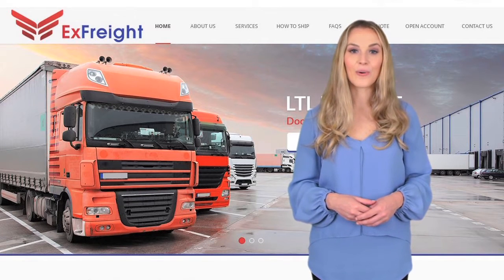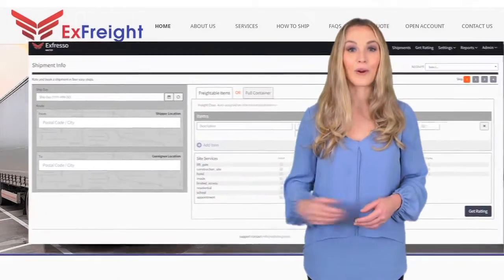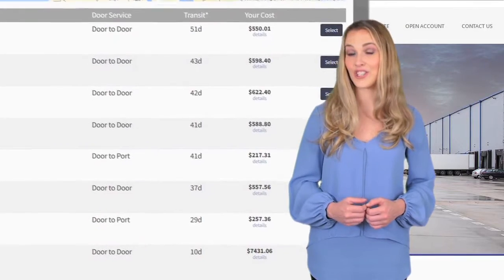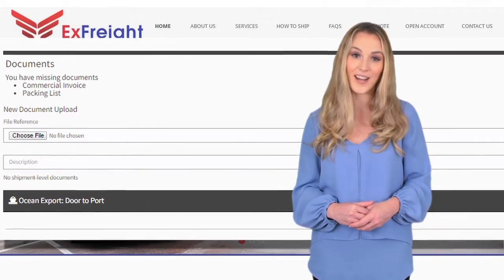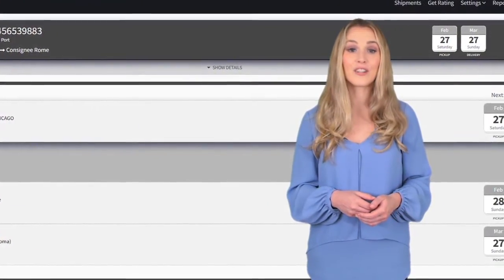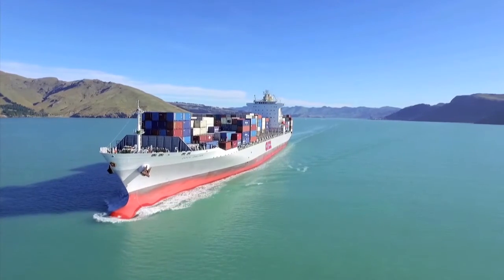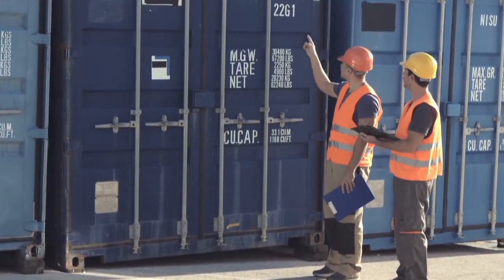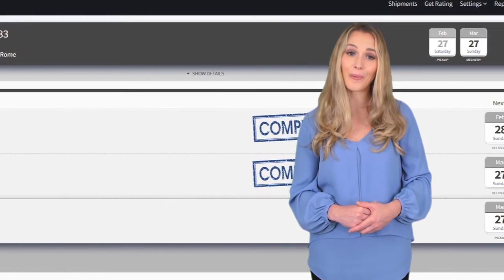How to instantly quote and book a shipment with Exfreight's online system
A step by step guide on how to use exfreight's online quoting and booking system to move your shipments. For help with your domestic and international shipping visit us